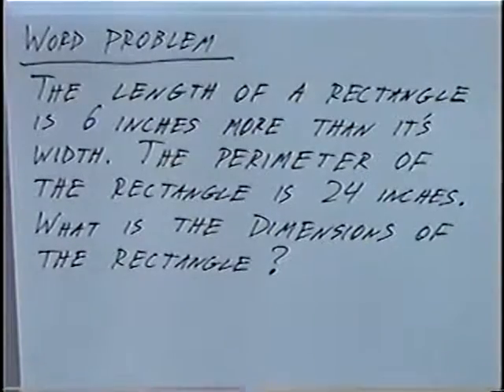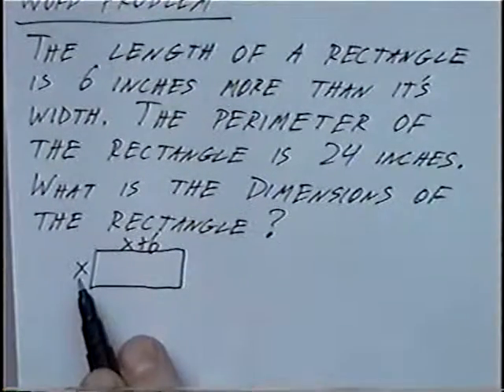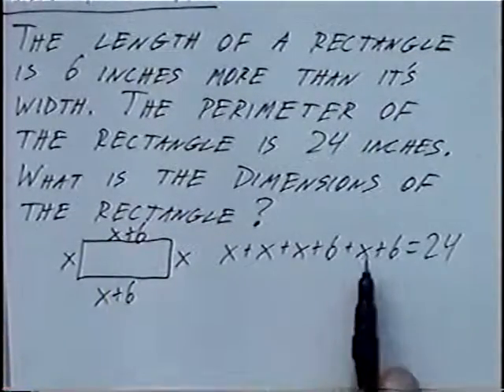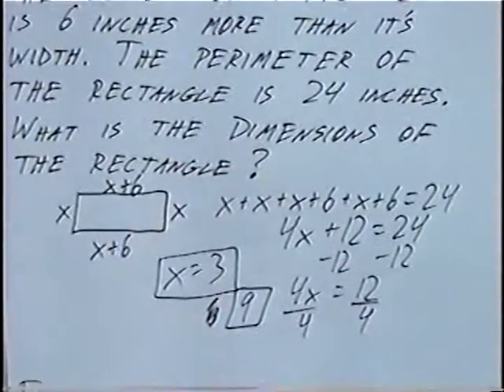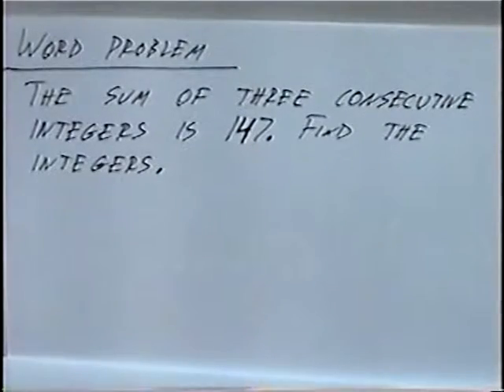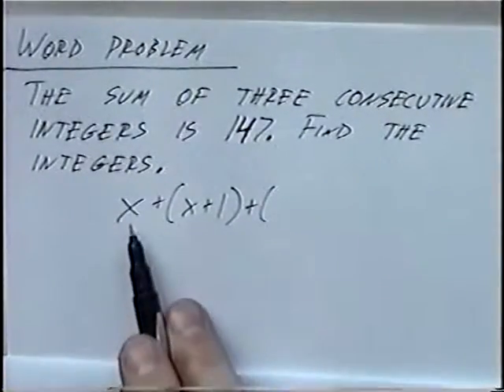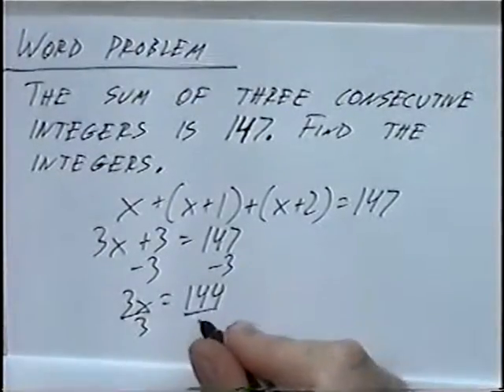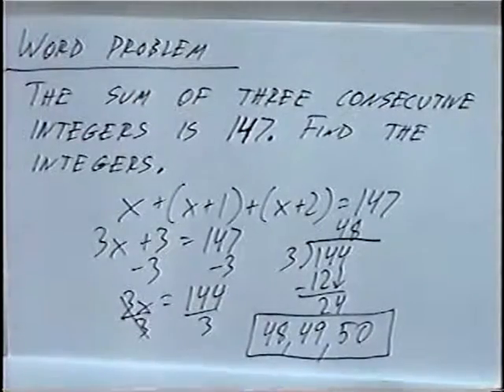Algebra 1 2.5 part 1